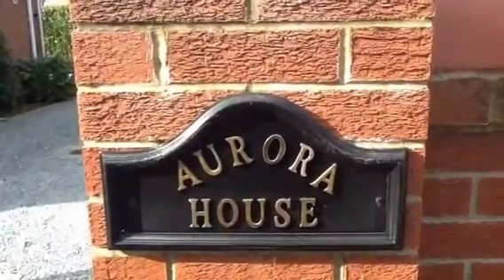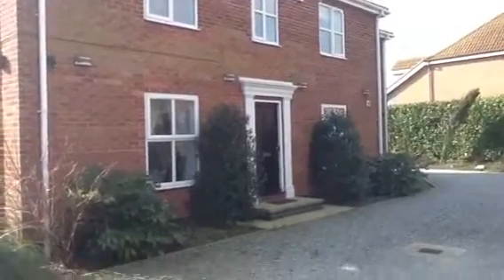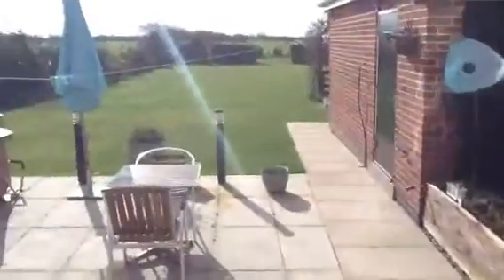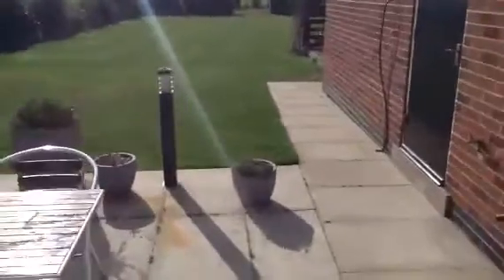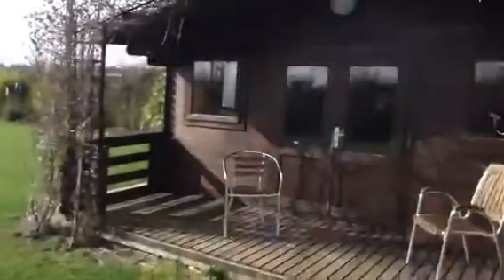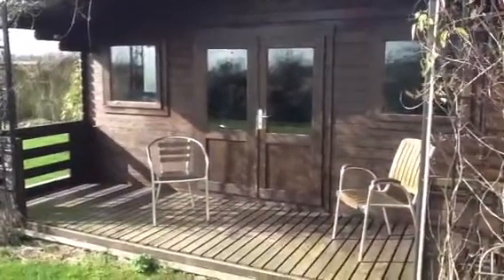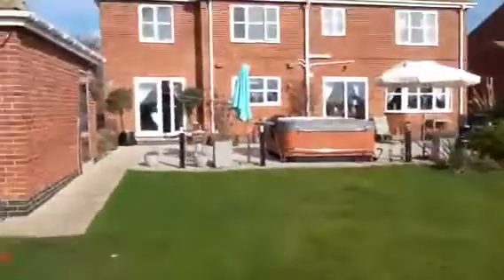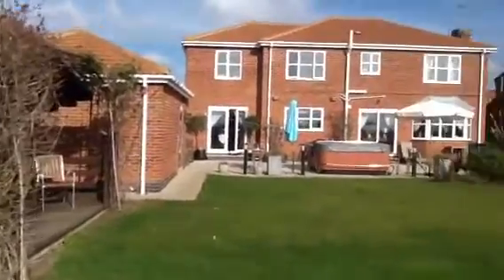Property Tour - Aurora House, Thorngumbald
A property tour of Aurora House, Fieldside Close, Thorngumbald, East Yorkshire.